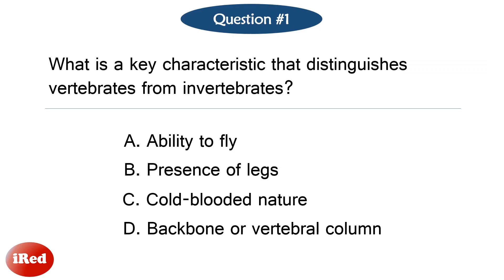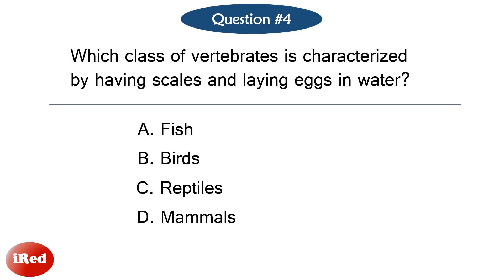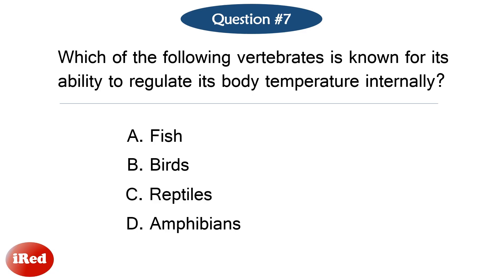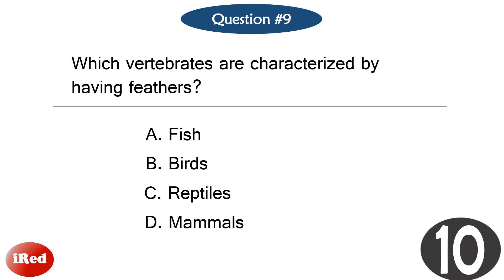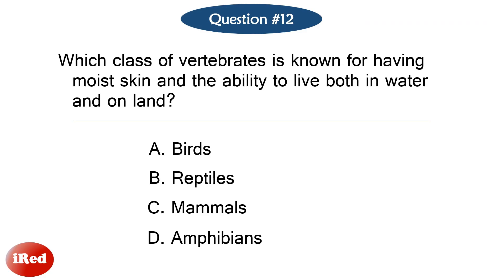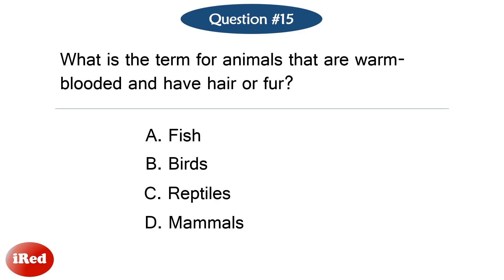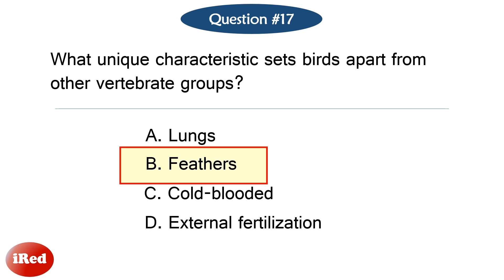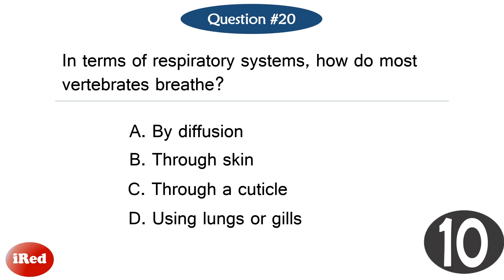Grade 6 Science Quarter 2 Exam Reviewer Vertebrates and Invertebrates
Quarter 2 Exam Reviewer
Vertebrates and Invertebrates
Second Periodic Test
Second Quarter Test
Second Quarter Summative Test Reviewer